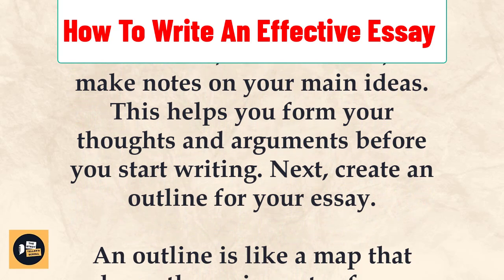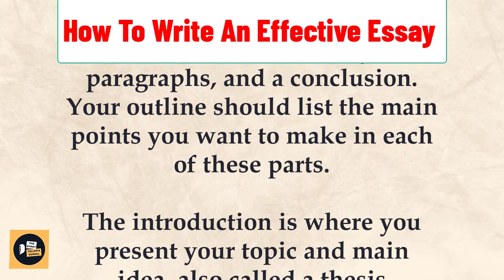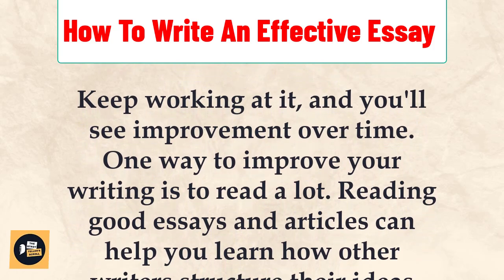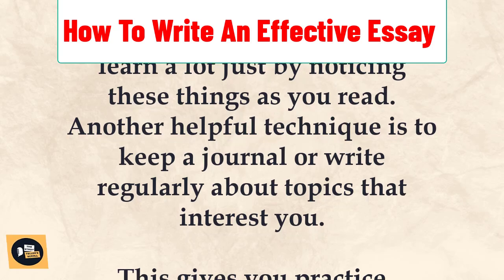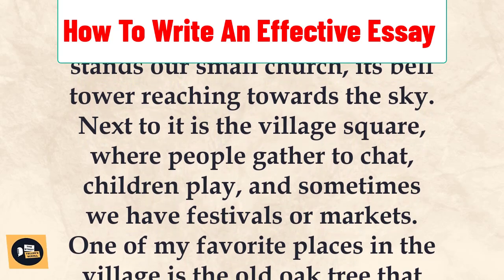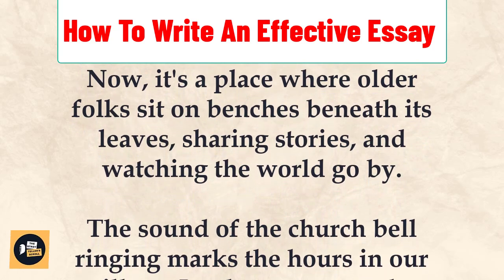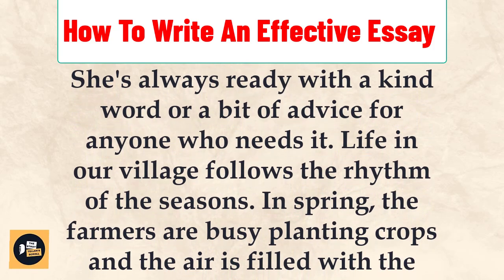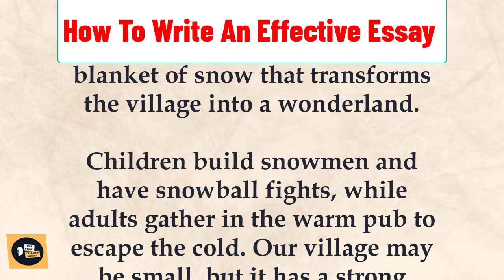Learn English through Story | How to Write an Effective Essay | My Village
Learn English through Story | My Village | Graded Reader

In today’s video, We dive into the How to Achieve Effective Pronunciation & the importance of Improve English reading practice and why reading is so important by Yourself and how it can significantly boost your language skills. Engaging in regular reading helps you expand your vocabulary by exposing you to new words and phrases, which enhances your ability to express yourself more clearly and accurately. Additionally, it improves your comprehension skills by allowing you to understand and interpret a variety of texts, from simple articles to complex literature. This, in turn, builds your confidence in both reading and speaking. Furthermore, reading helps you internalize correct grammar structures naturally, improving your overall language proficiency. Join us to discover effective strategies for incorporating reading into your daily routine and watch as your English skills flourish.

FAQ Question?
How often should I practice reading in English? Ideally, you should read in English daily. Even 15-20 minutes a day can make a significant difference in improving your language skills.

What types of reading materials are best for practice? A variety of materials, including books, articles, newspapers, and online content, can be beneficial. Choose texts that interest you and match your skill level.

Welcome to The Storyteller's Scroll!
To learn English effectively, honing your listening skills is paramount. Often, understanding native speakers can be challenging, but by starting with our short English stories, you'll build confidence and comprehension. Our channel is dedicated to enhancing your English listening and learning skills, guiding you toward native-like pronunciation.

Here at The Storyteller's Scroll, you'll find a treasure trove of content designed to captivate and educate. From enchanting tales to engaging reviews, we offer a variety of stories that not only entertain but also explain literary terms and provide concise summaries. This dual approach ensures you grasp both the nuances of the language and the essence of each story.

Join us on this literary journey to improve your English skills while enjoying captivating narratives.

Embark on an adventure through with The Storyteller's Scroll!